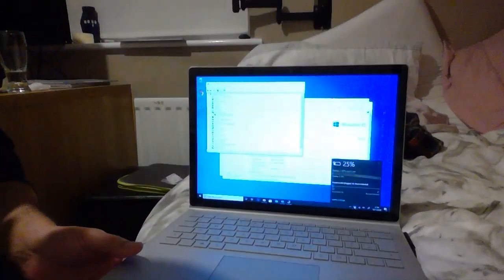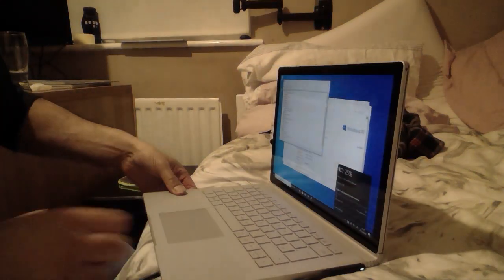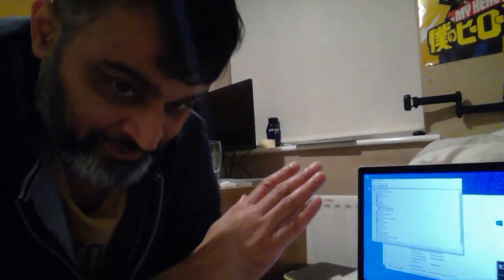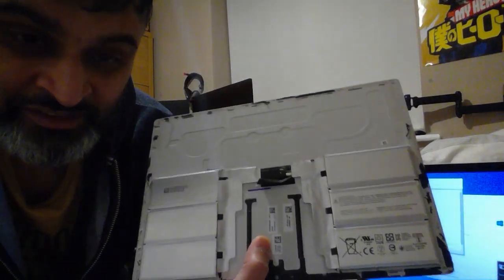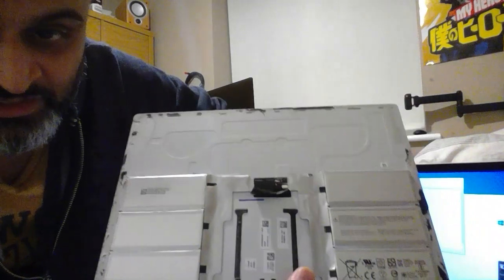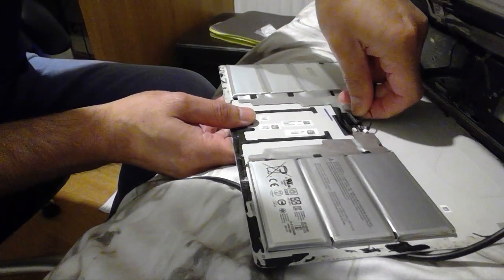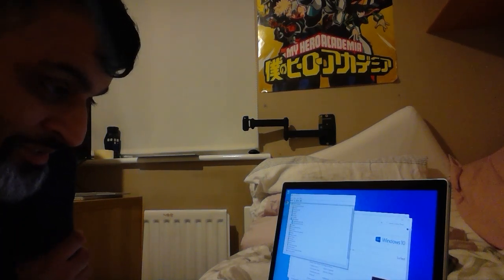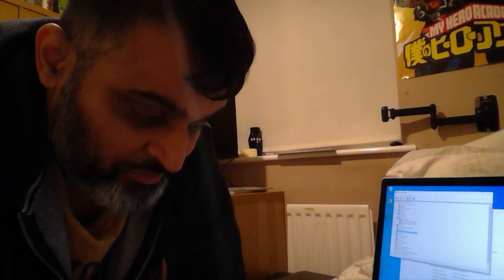Microsoft Surface Book 2 - GPU disappearing, not charging fix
Hi, this video is to help you with your Surface Book 2 keyboard should it suddenly stop charging and the GPU disconnects and reconnects.  Assuming you have not damaged your keyboard another way and you have tried all the drivers firmware, this video details how I fixed my charging issue and battery issue and GPU frequent disconnect reconnects by changing the battery.  The replacement battery is G3HTA049H so please use your favourite outlet to find one.